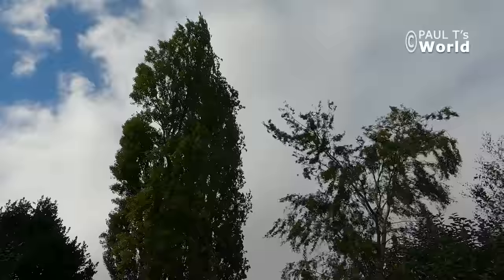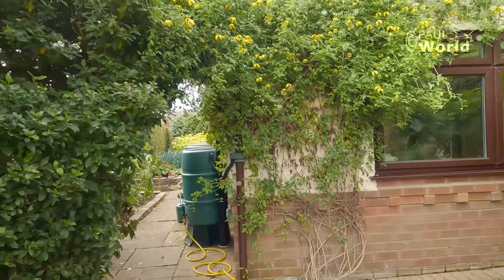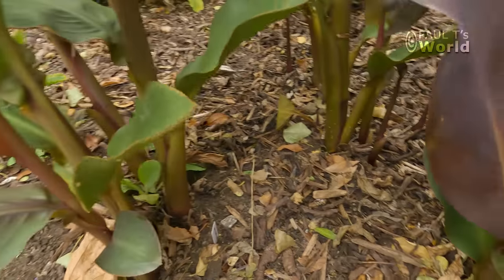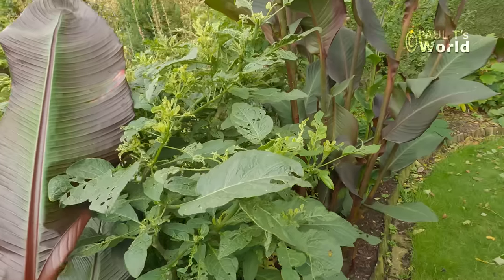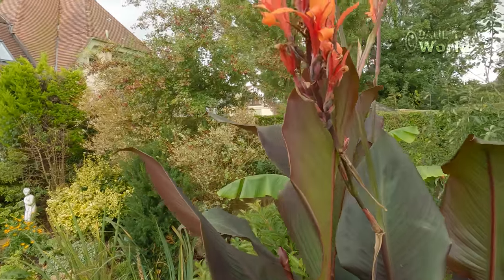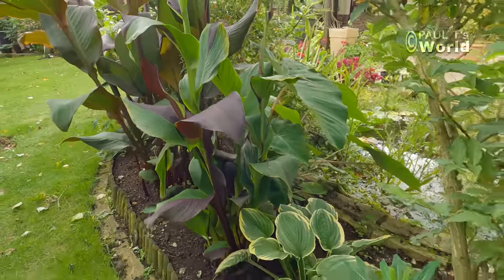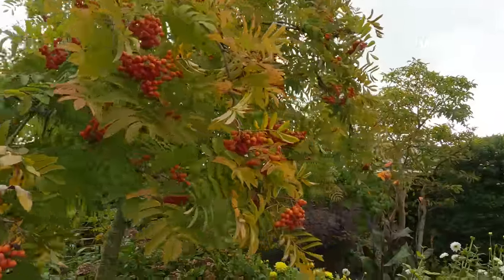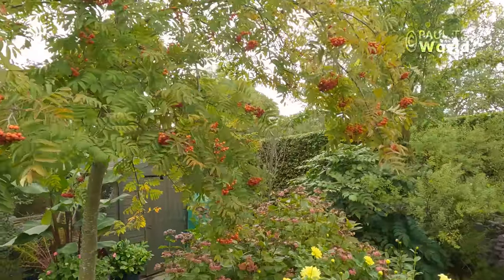October Back Garden Tour - My English Garden in Flower - 2022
I show you round my back garden in very early October to show you what is in flower. I do a full tour of the tropical plants I planted in Spring and how well they are growing plus what I am going to do with them this Winter.

The plant names are displayed on the screen.

Below are the links to the products and equipment I use in the garden. Thank you.

6X Vitax super strength natural plant feed
John Innes No3 compost
Bone meal
3rd party batteries for Ryobi

*► Amazon.com USA CANADA Germany France Italy*

Note: links below to Amazon are affiliate, which means I may get a small fee if you buy, but it won't affect the price you pay and I really appreciate your support. (Specification may be slightly different between the US and UK products)